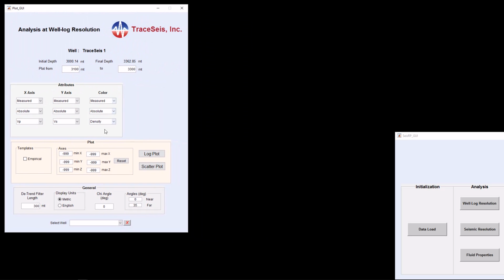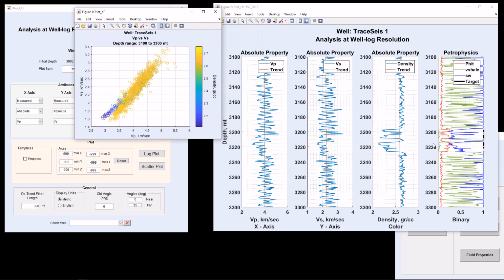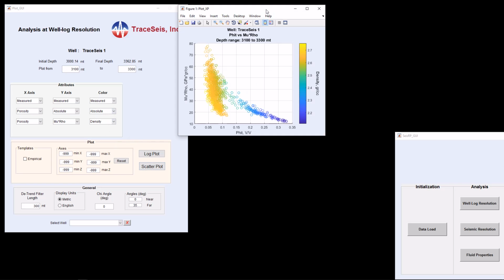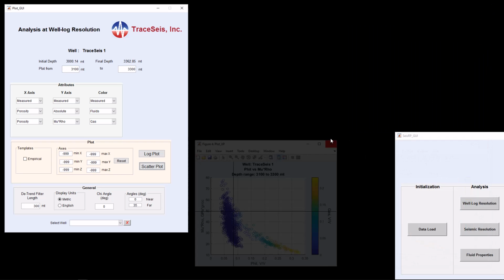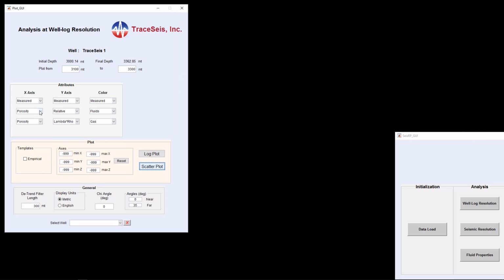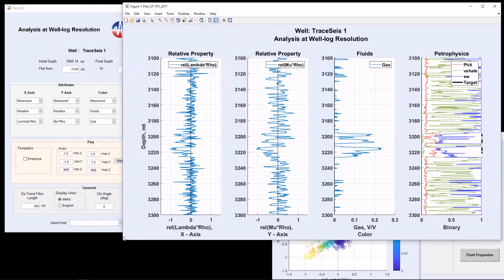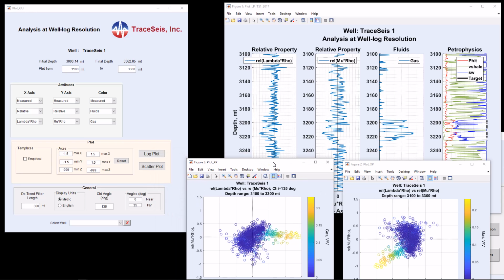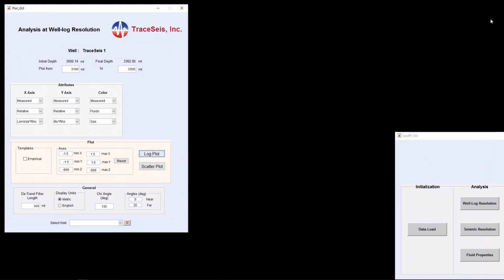Clip 01 - Combining attributes to highlight a reservoir - analysis at well-log resolution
Two attributes, computed from well-logs, are cross-plotted. A third attribute that highlights the reservoir is obtained through coordinate rotation of the attributes in the cross-plot.